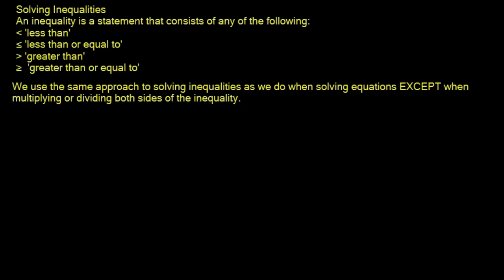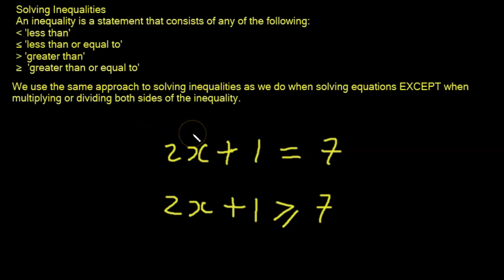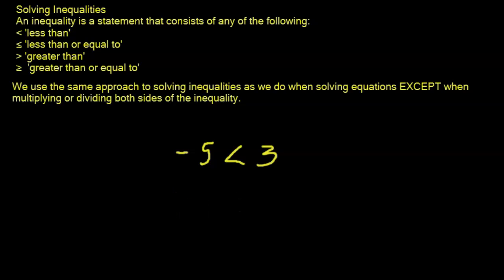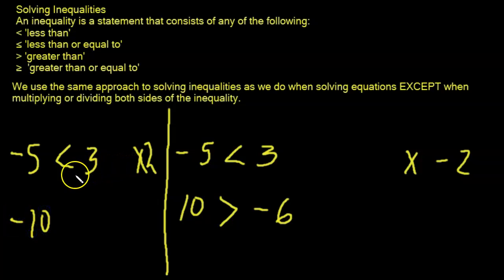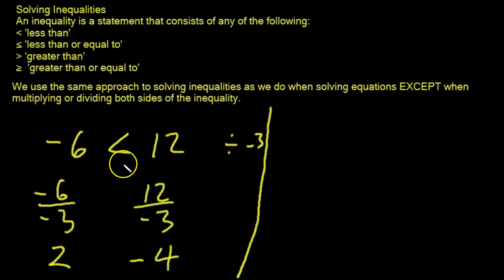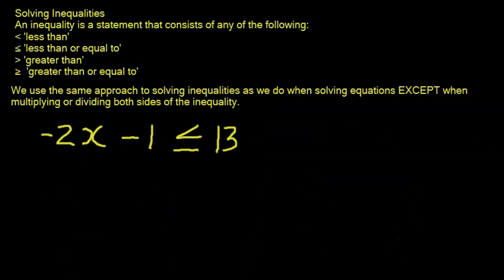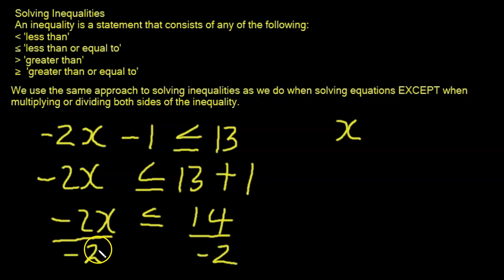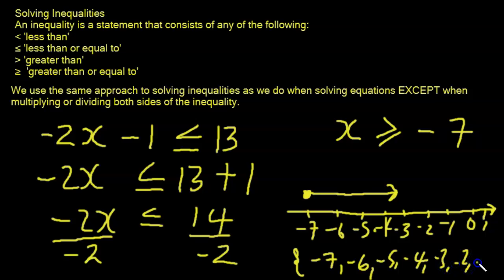Adobe MathLab Solving Inequalities 1